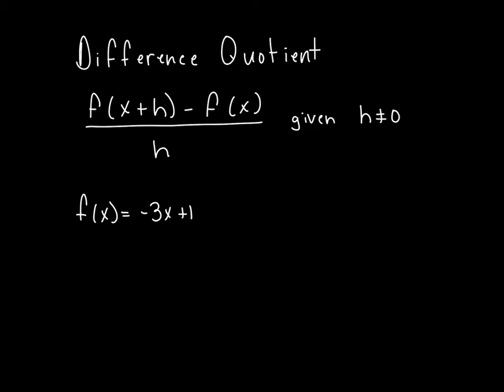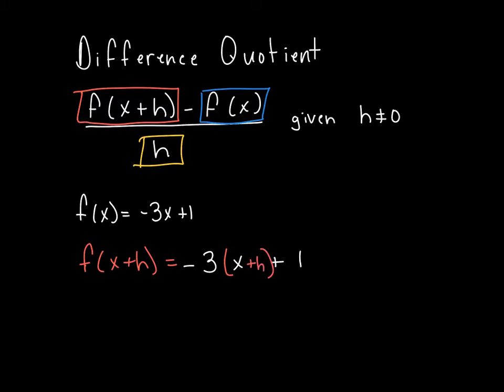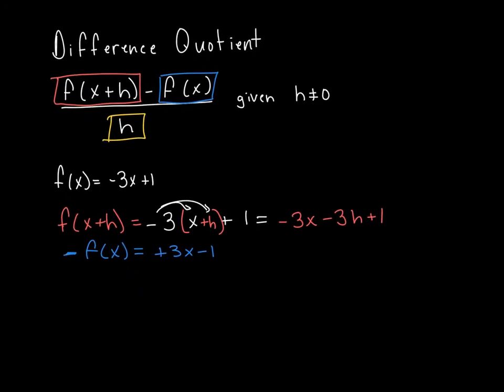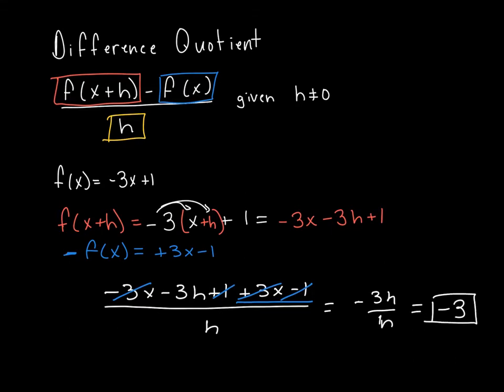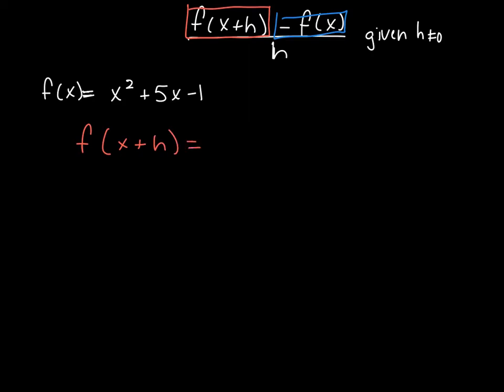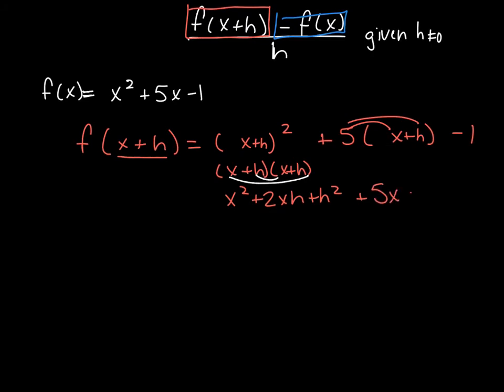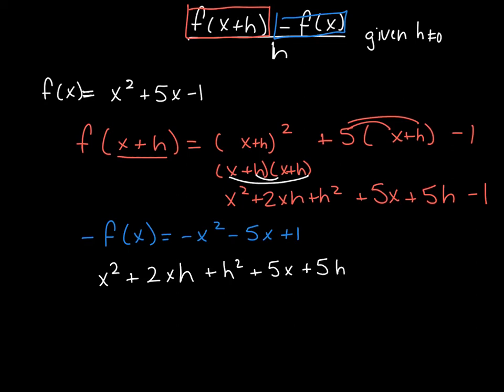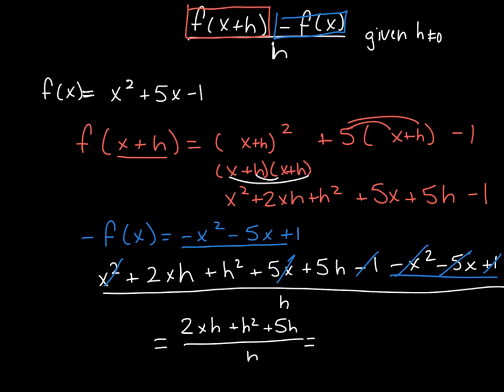Difference quotient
Pre-calculus 1.3 difference quotient